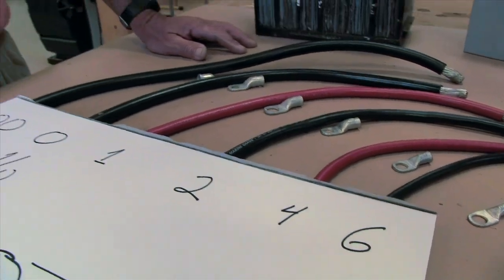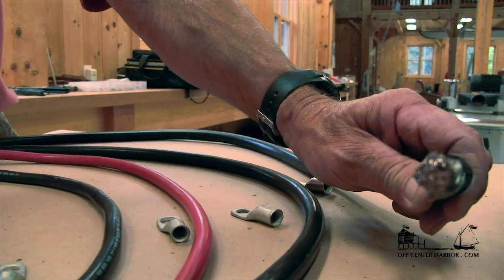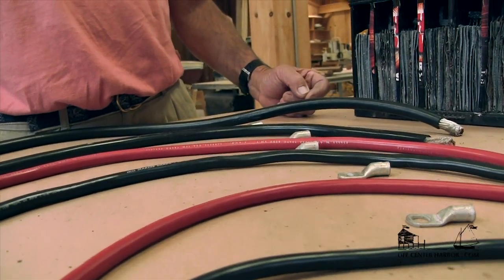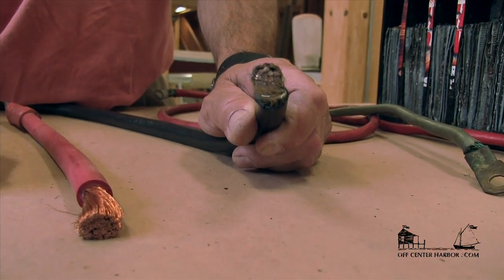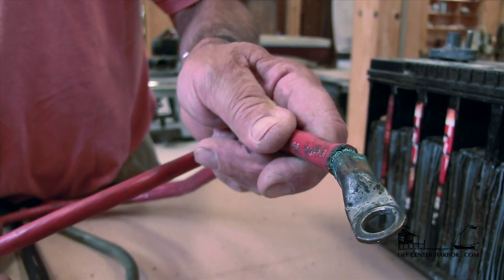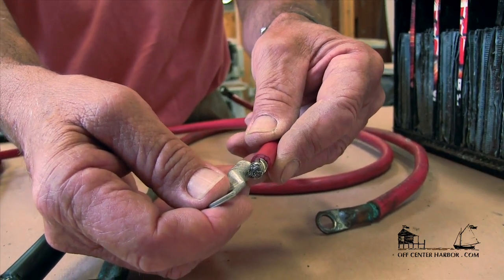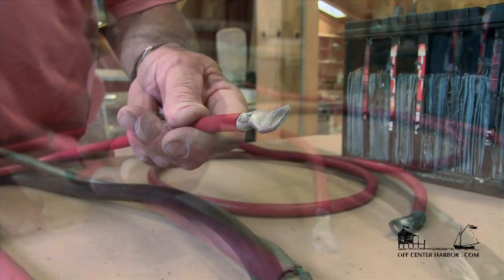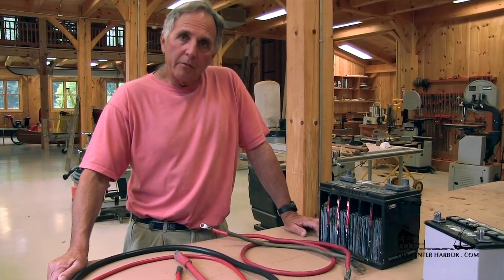Electrical Systems - Part 2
Electricity on boats can be scary, mysterious stuff.
Do you wish a pro would walk you through a simple system step-by-step?
You got your wish in this new video series.

We start with Batteries & Cables in this two part series.